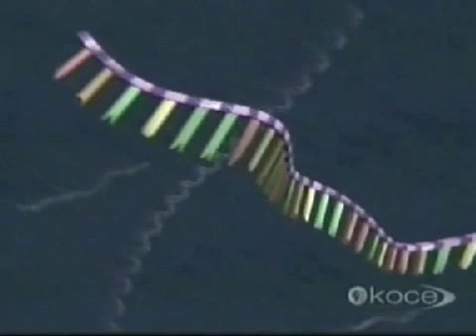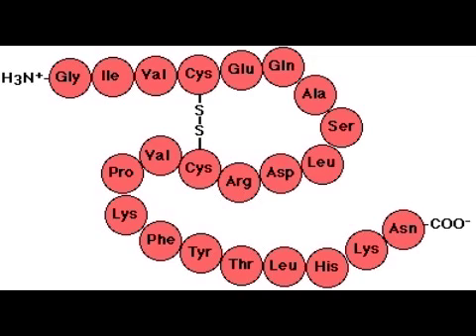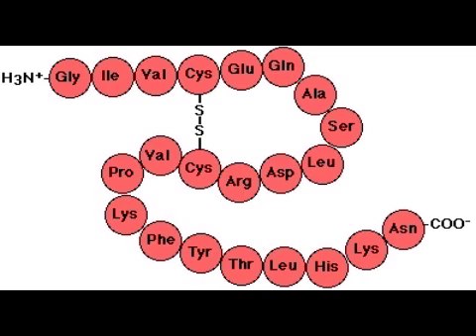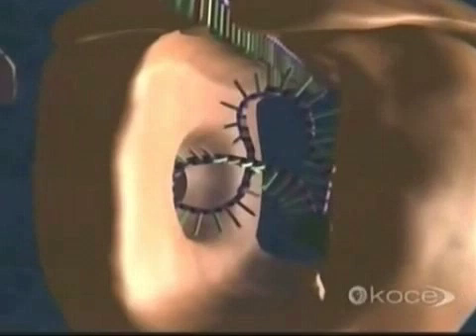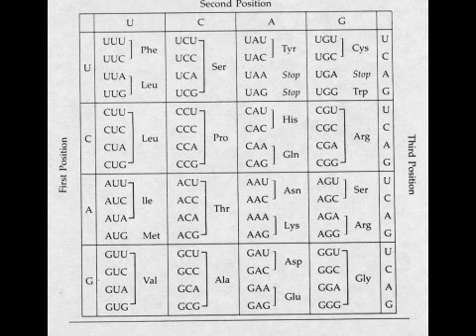NCEA Protein synthesis 2- Translation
This is the second part of a series of podcasts to look at how DNA is used to make proteins.